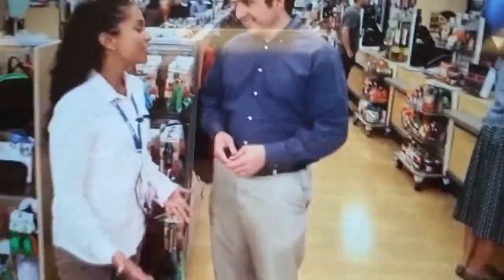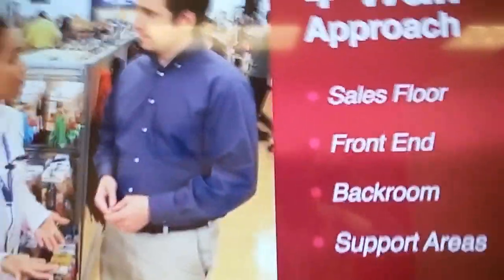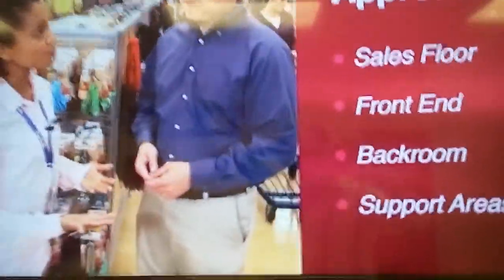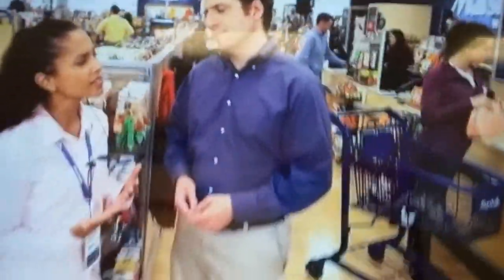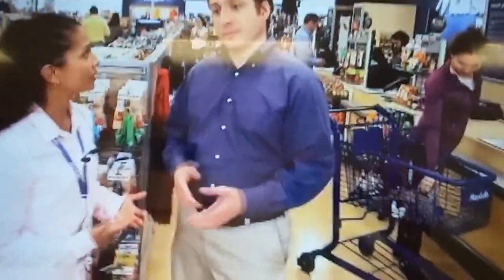July 5, 2023